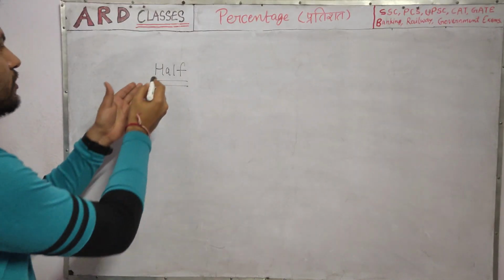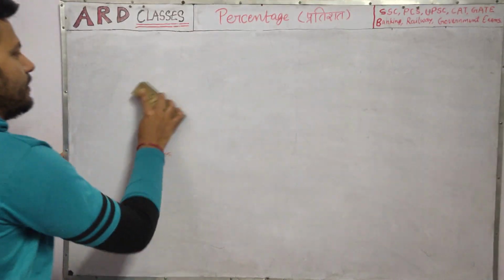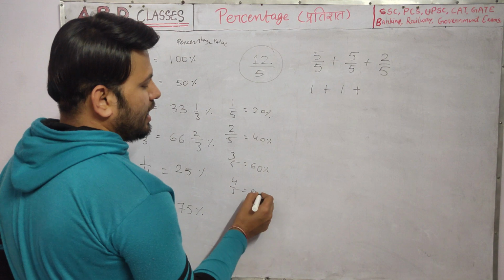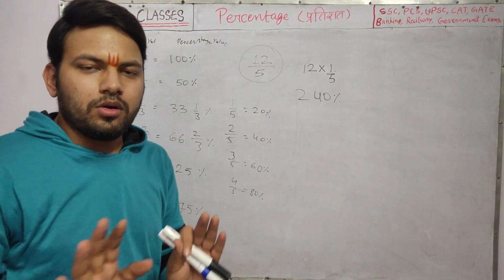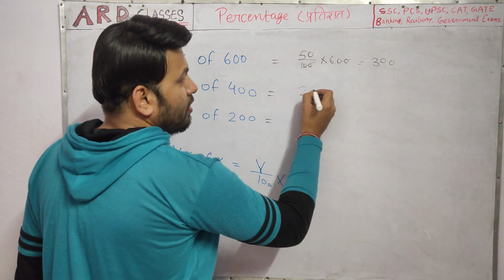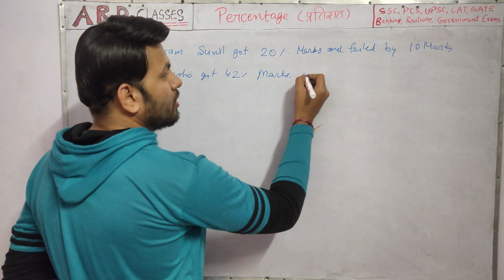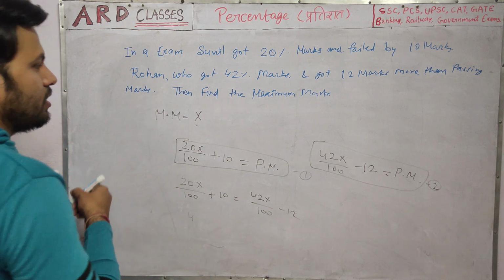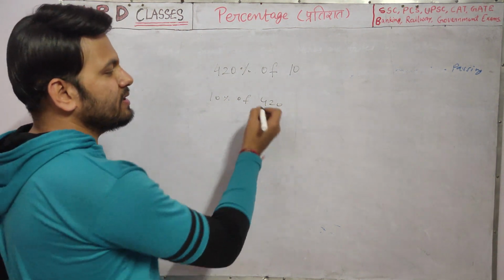Percentage & Fraction Values | What is Y% of X ? | How to find Percentages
In This Video You will see the relation of percentage and fraction. Also you will learn how to solve question based on percentage. Basic of percentage.